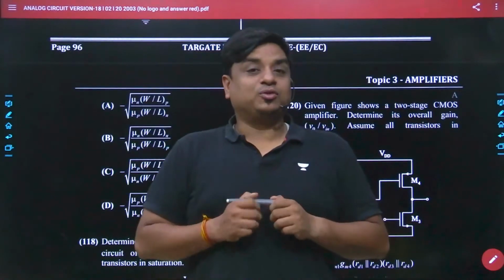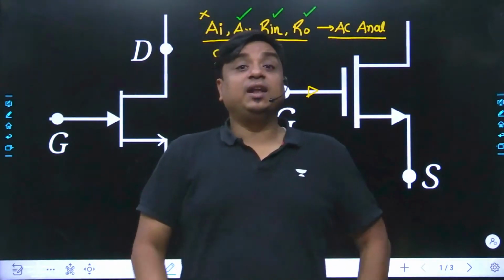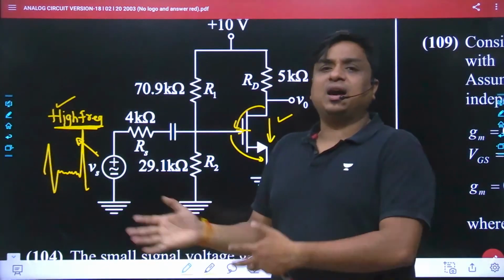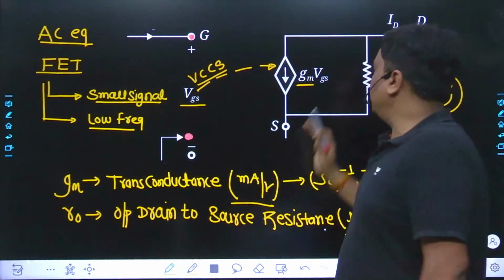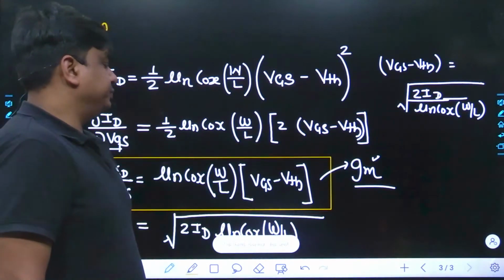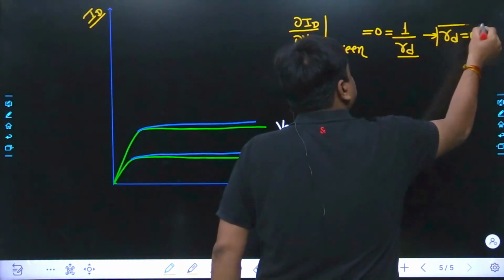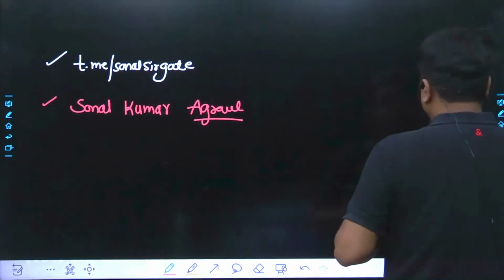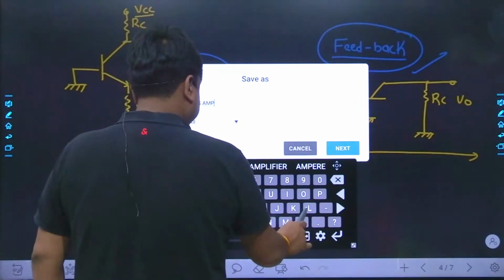L34: Analog MOS DC Analysis - Part 1 | Sonal Sir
Welcome to GATE ACADEMY, founded by Umesh Dhande Sir, shaping engineering futures for 20+ years. With a track record of remarkable results in GATE, ESE, and PSU exams, we offer expert guidance and top-notch resources to empower students. Unlock your potential today!

Stay ahead in your GATE preparation! Join GATE ACADEMY's WhatsApp channel for valuable insights, study materials, and exam updates. Don't miss out!

GATE ACADEMY Helpline Number
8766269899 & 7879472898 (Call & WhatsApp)